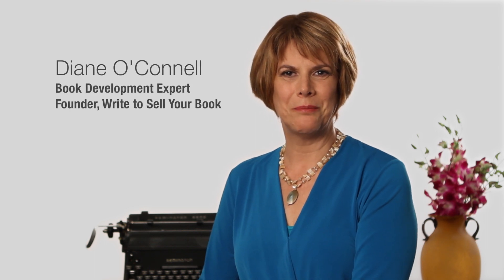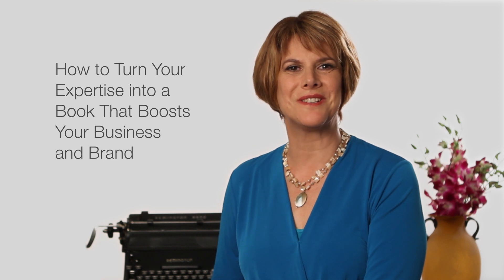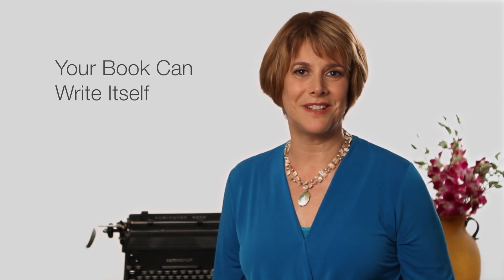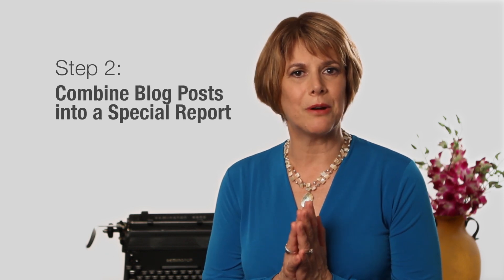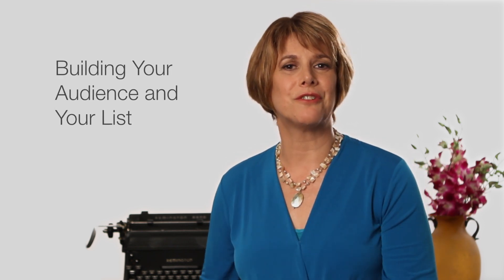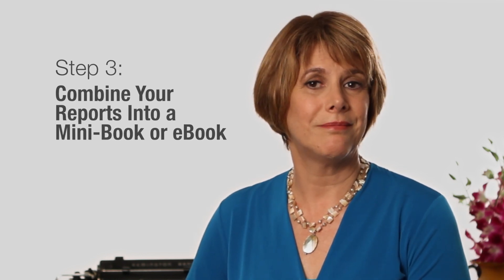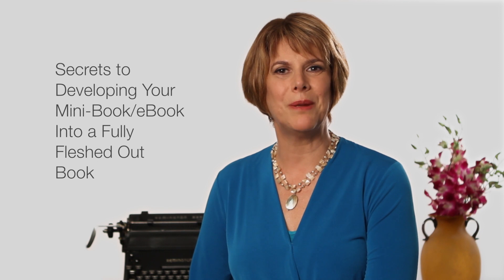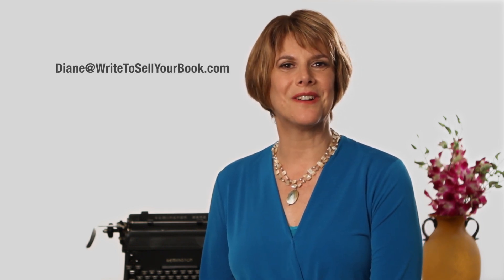Write a Book That Boosts Your Business - Step 2: Leverage Your Business to Write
You may wonder, "How am I supposed to write a book with everything on my to-do list?" Here, learn 3 easy steps to leverage the writing you do for your business so your book practically writes itself.

Transcript:

Hi, I’m Diane O’Connell, book development expert and founder of Write to Sell Your Book.
Welcome to the second video of my series “How to Turn Your Expertise into a Book That Boosts Your Business and Brand.”

In my last video, we established why you’re writing your book and who you’re writing it for. You may now wonder: “How am I supposed to write a book, with everything on my to-do list?!” Believe it or not, you can actually leverage the writing you do for your business so your book practically writes itself.

Here are three easy steps: The first step is to Write 5-10 targeted blog posts.

Think of this as the material for a chapter in your book. For instance, if you’re an interior designer who specializes in designing for families, target your blog posts on how to create a kid-friendly bathroom.

One post might deal solely with color; another with accessories; and another with mistakes to avoid. This not only generates content for your book, it also establishes your expertise as a family-friendly designer.

The second Step is to combine these blog posts into one Special Report.

This will run about 10-25 pages and focus solely on that one topic. Be sure to remove the earlier blog posts so readers can only access the information by getting your special report. Invite people to opt in for the report on your website.

Now you’re building your audience and your list for future outreach.

Continue to write targeted blog posts and combine them into Special Reports, creating new content for your book. Once you have about 10 Special Reports — or 10 Chapters — you’ve come to the third Step: Combine your reports into a mini book or eBook.

Easy, right? You’re simply doing what you did with your blog posts, but now you’re doing it in a very targeted way and with a larger goal in mind.

Start with blog posts, bundle them into Special Reports, and combine your Special Reports into a mini book or eBook. By using this system, you’ll give your audience valuable content, and make the book writing process easy.

Then, you’re on your way to becoming an author with a book that highlights your expertise, builds your brand, and expands your business.

In my next video, I’ll share the secrets to developing your mini-book or eBook into a fully fleshed out book that will grip your audience and establish you as the go-to expert.